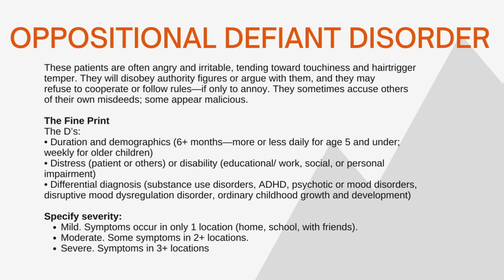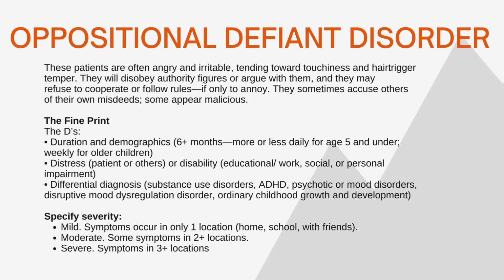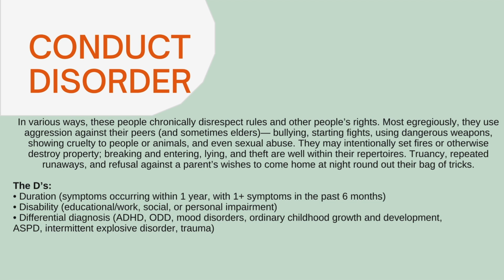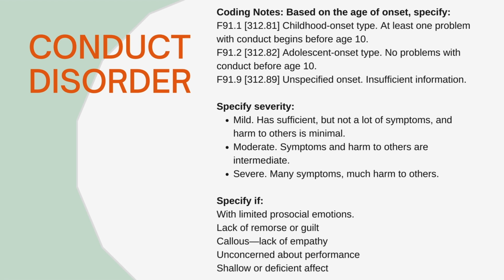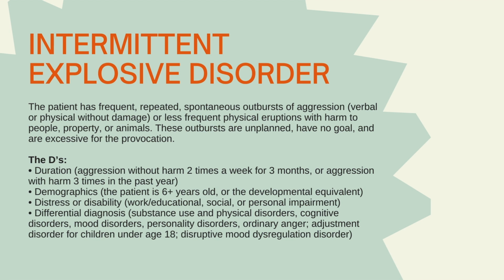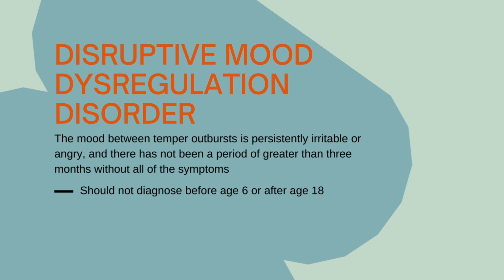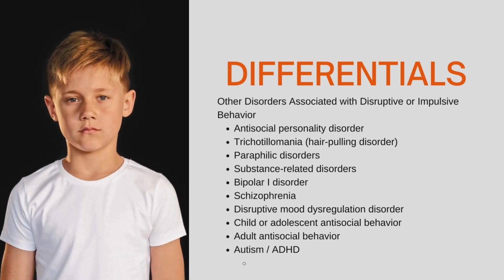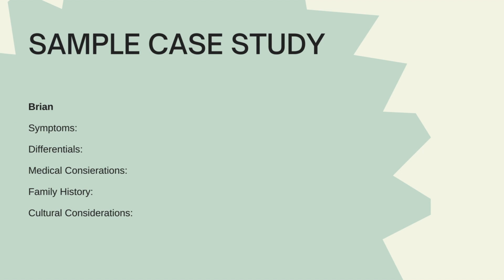Diagnosing Oppositional, Defiant, Conduct, and Impulse Control Disorders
Welcome everyone to today's lecture on diagnosing Oppositional Defiant Disorder (ODD), Conduct Disorder (CD), and other Impulse Control Disorders. These conditions represent considerations for psychological, social, and biological factors that significantly impact an individual's ability to regulate their behaviors and emotions.

I talk about the diagnostic criteria and clinical presentation for identifying these disorders accurately. Furthermore, we will explore the challenges in distinguishing between these disorders, and identifying differential diagnoses, as they often share overlapping features.

Understanding these disorders is crucial not only for mental health professionals but also for educators, caregivers, and individuals themselves. Early recognition and intervention can pave the way for effective treatment strategies, improving long-term outcomes and enhancing individuals' quality of life.